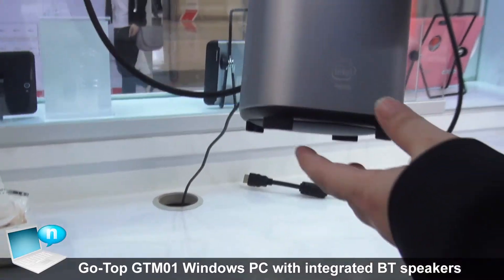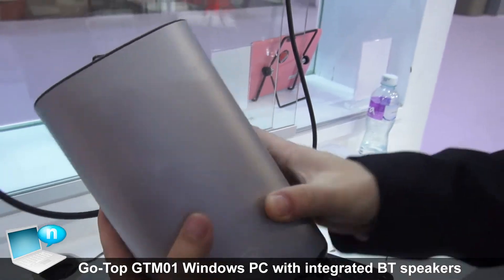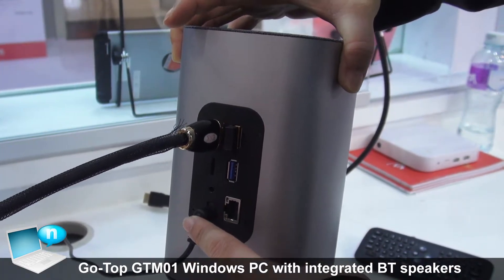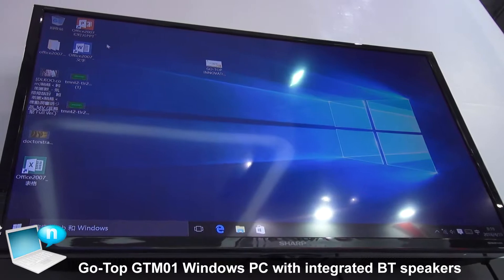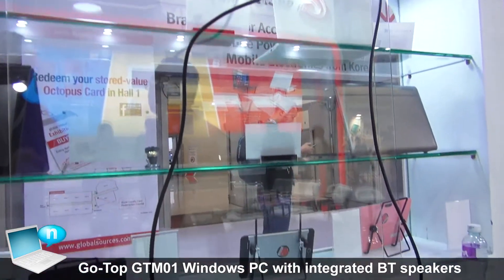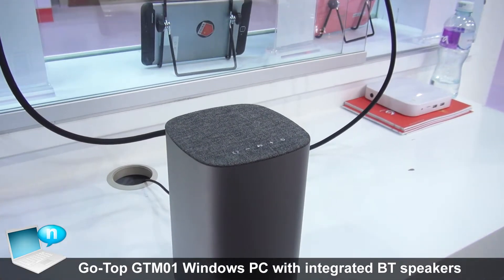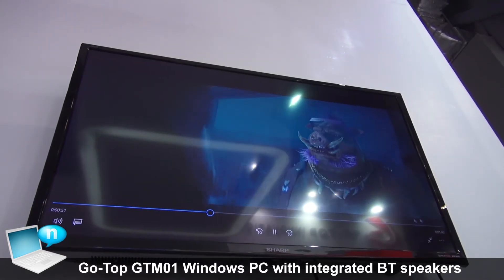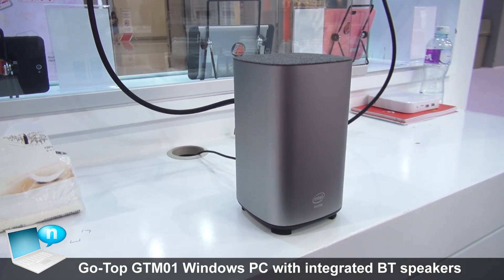Go-Top GTM01 Windows PC with integrated BT speakers